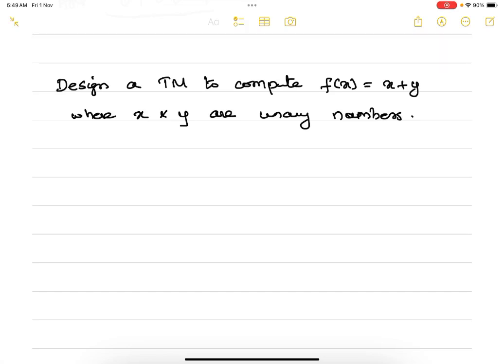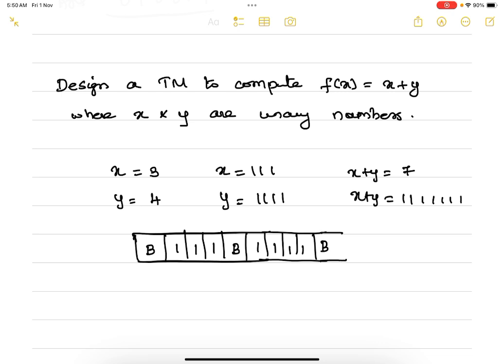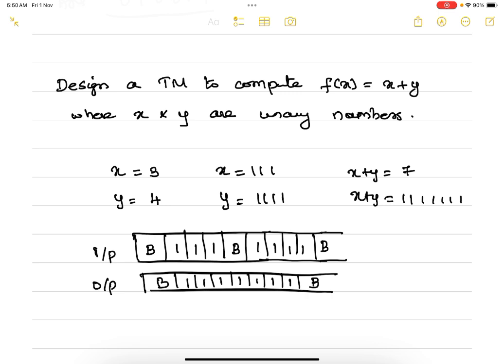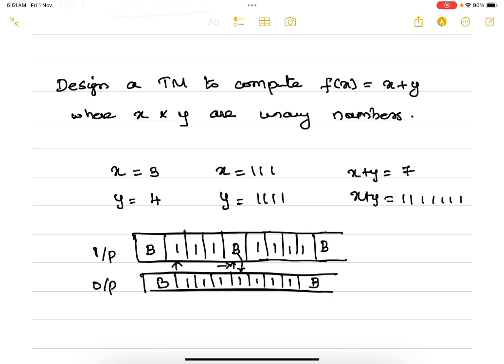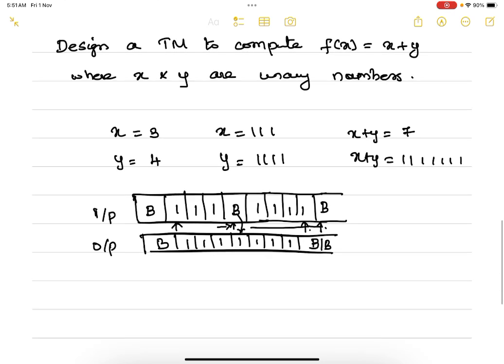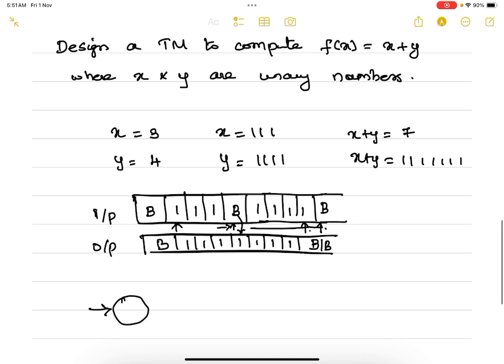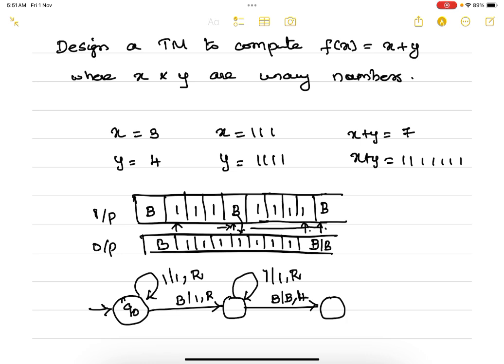Tm to Compute x+y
Addition TM